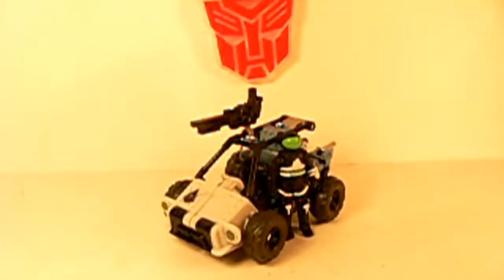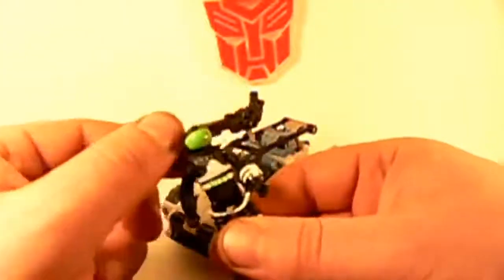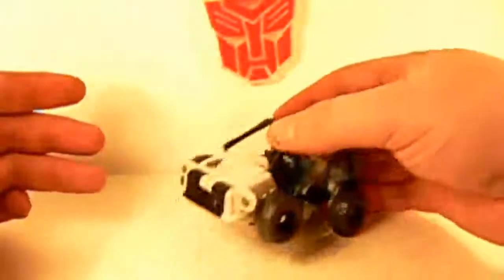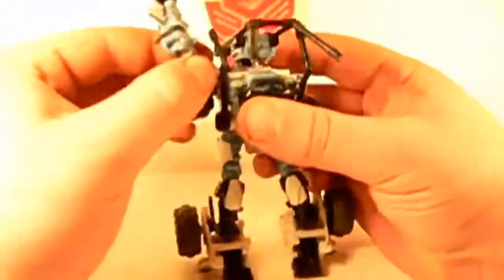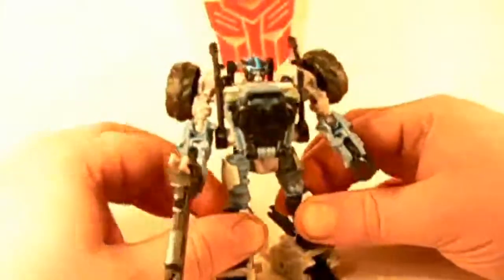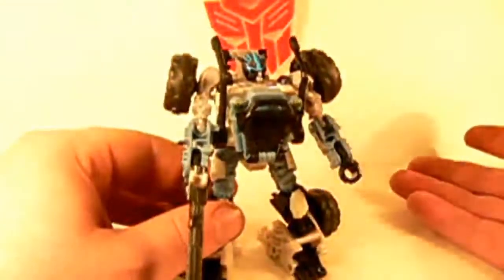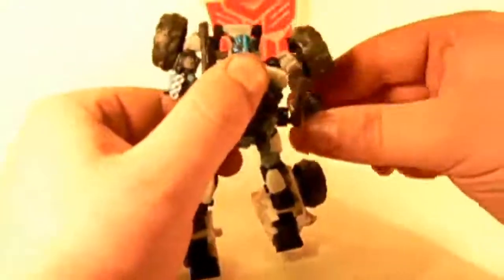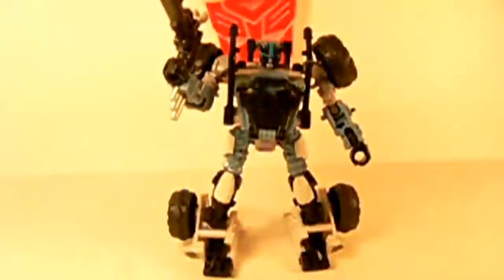Transformers Dark Of The Moon Human Alliance Half-track w/human figure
Half-track is a great figure and for just a repaint he is really bad ass!

Comments, Rate, Subs!

check out some other toy reviews!